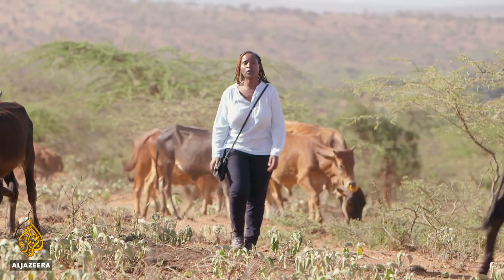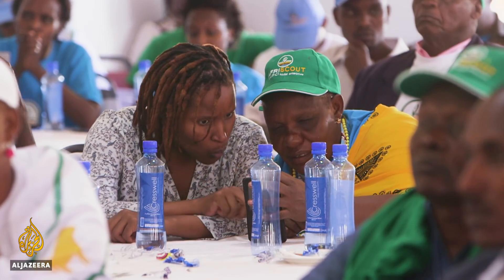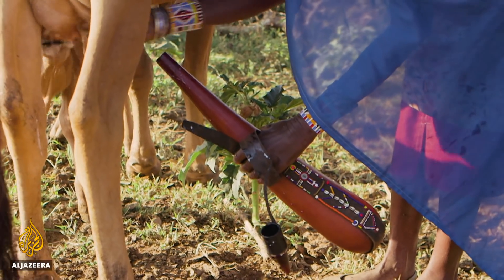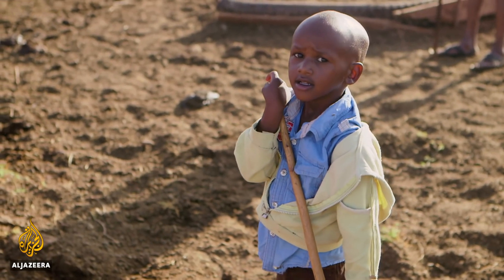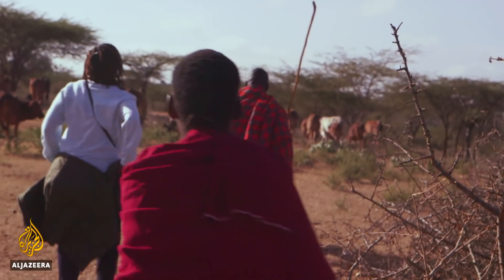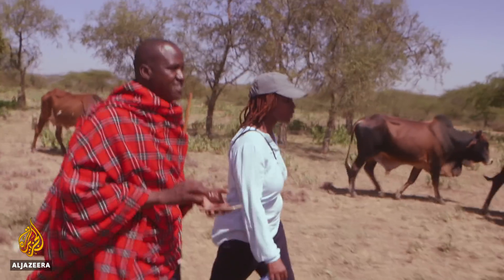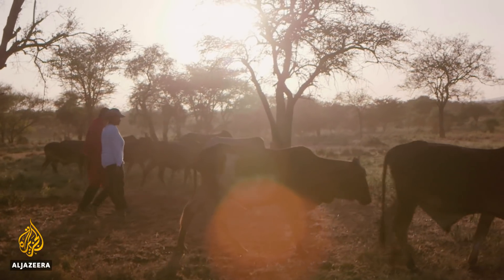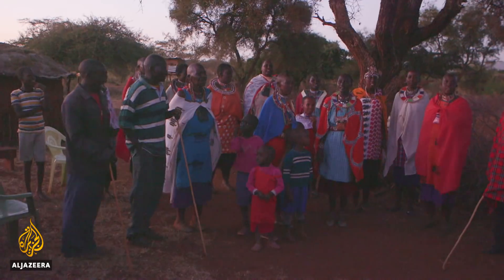🇰🇪 Navigating drought: The app saving Kenya's herders | earthrise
In drought-stricken Kenya life for all residents, and particularly the herding community, has been nothing less than devastating. Erratic weather patterns and the increasing effects of climate change have led to a lack of vegetation and water resources jeopardising the survival of livestock and the pastoralist way of life.

"Last drought, when I migrated near Tanzania, I lost roughly 15 beasts. It's a big impact, I felt it, it was really bad. When it comes to us, I cannot control it. I have to bear," says Joshua Ntaserua, a Maasai herder who has experienced the changes in weather patterns first-hand.

Though it may seem a small price to pay amidst the ongoing two-year drought, cattle are very important to the Maasai, with significant monetary and practical value in each individual specimen.

However, as the onslaught of unpredictable weather continues, some Maasai herders, including Ntaserua, have turned to a hi-tech solution to help them adapt to the current environment. The brainchild of an NGO aiming to help herders with drought, an app that helps locate greener pastures has been introduced to the herding communities suffering the worst.

Downloadable onto a smartphone, the app has helped some herders halve their livestock mortality rates by locating the closest areas of good pastureland for the cattle to travel towards.
 But how exactly does the app work and is this a real solution for Kenya's herders?

earthrise travels to Kenya to see how pastoralists in the south are using this satellite mapping technology to make informed migration decisions.